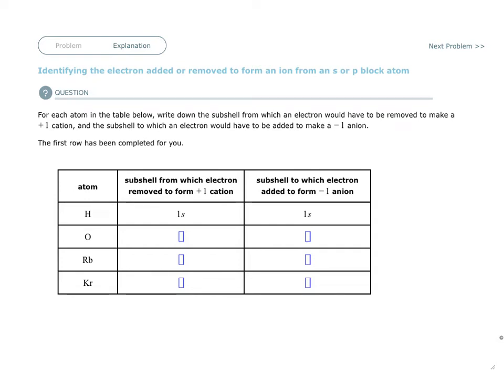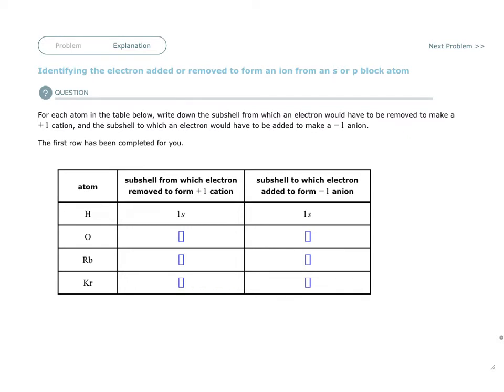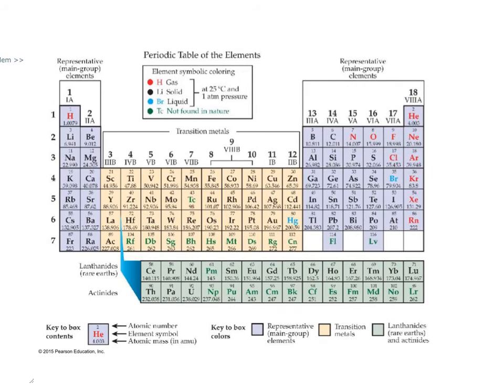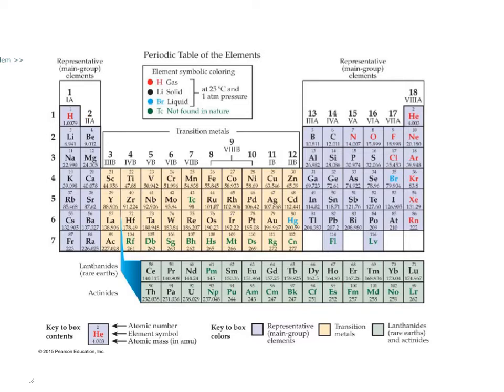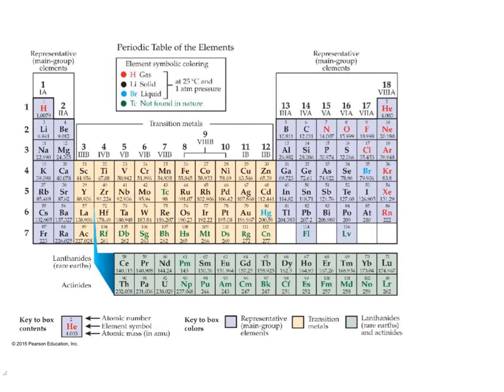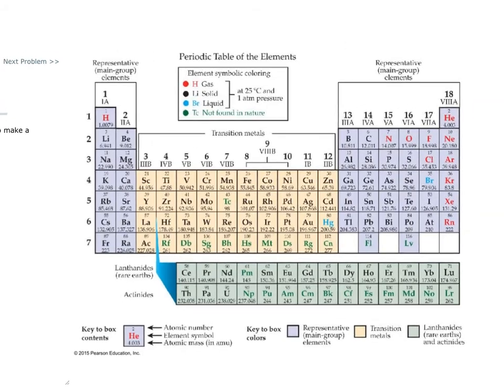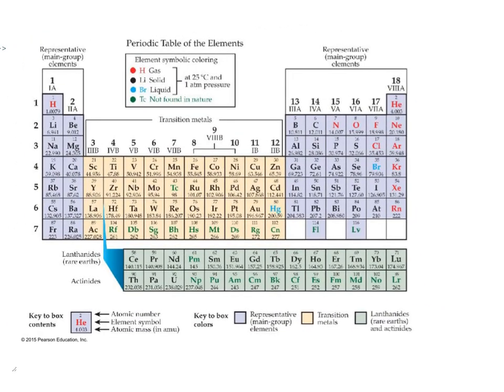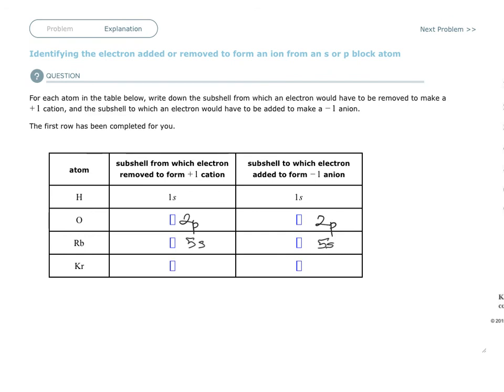Aleks Identifying the electron added or removed to form an ion from an S or P block atom